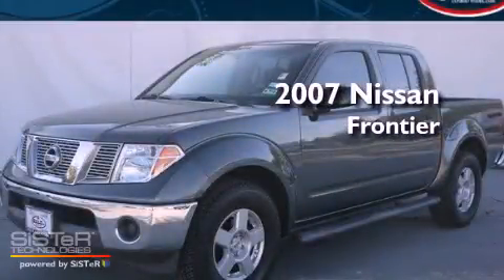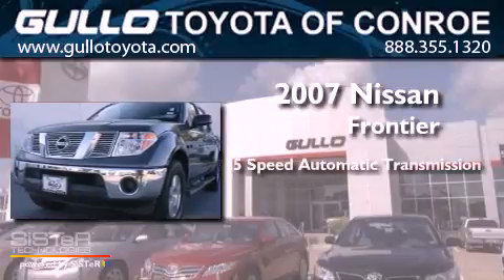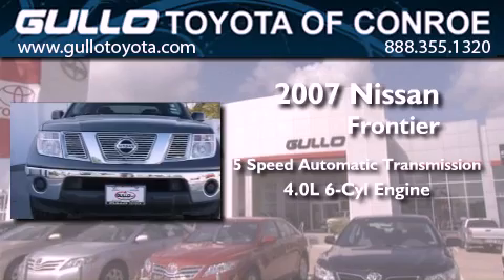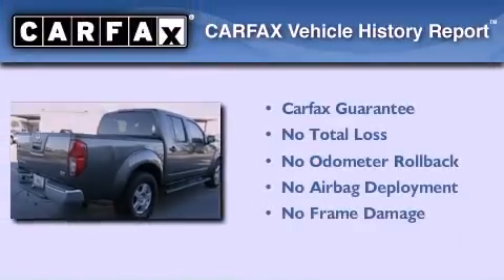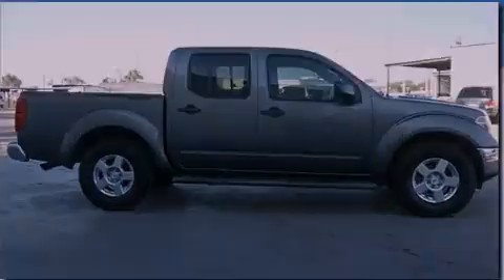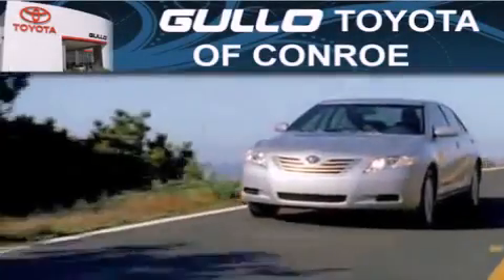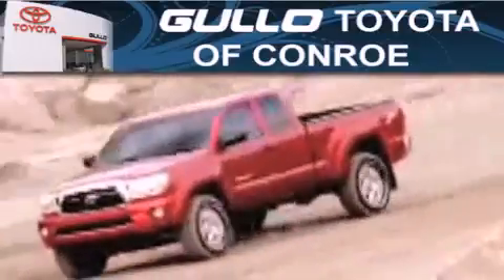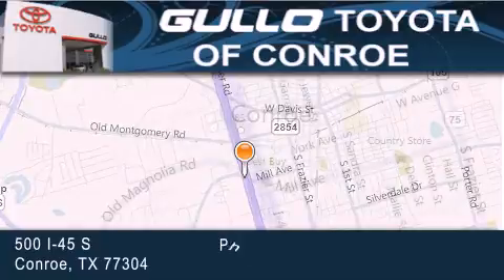2007 Nissan Frontier Spring TX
Year : 2007
 Make : Nissan
 Model : Frontier
 Engine : Gas V6 4.0L/241
 Trans . : Automatic
 Exterior : Storm Gray
 Miles : 70,574
 Interior : Steel
 Stock : X11975B

 Preowned 2007 Nissan Frontier Conroe Texas